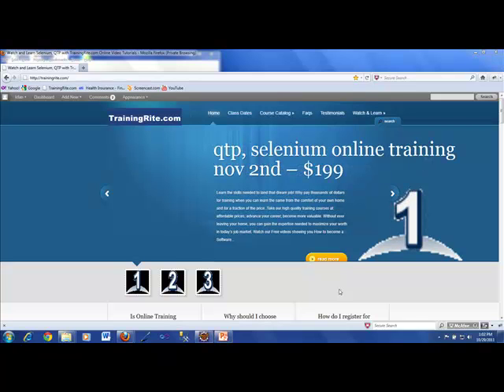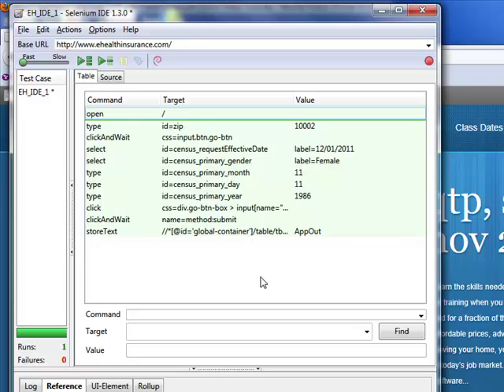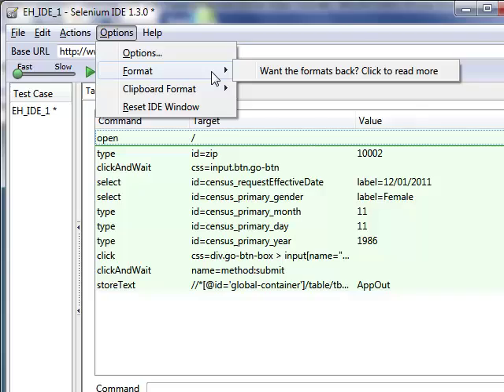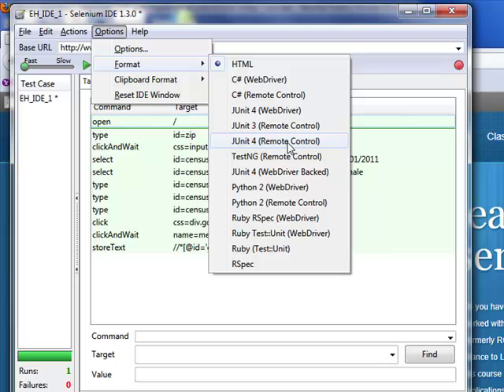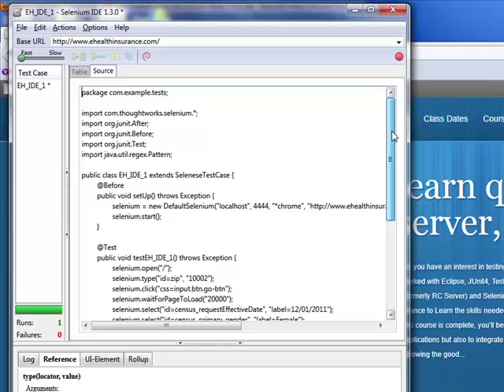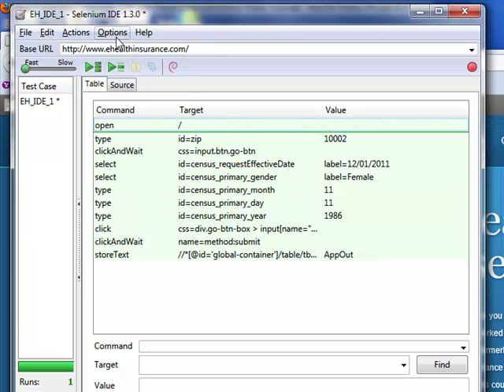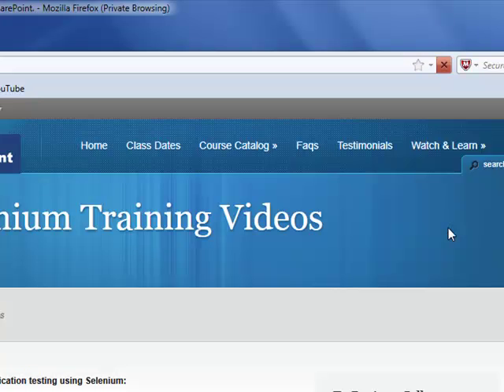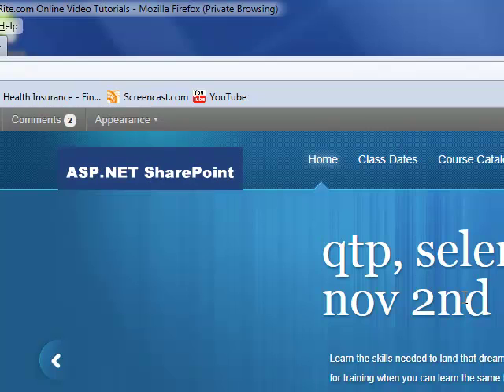TrainingRite.com Selenium Learning Videos - Selenium IDE Video 4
This video from TrainingRite.com will teach you How to move on to Selenium RC Server